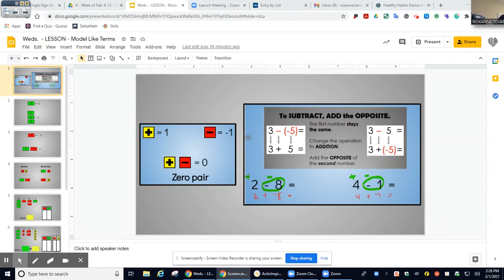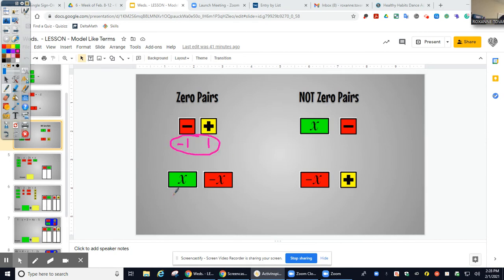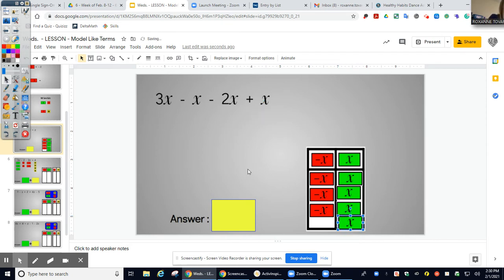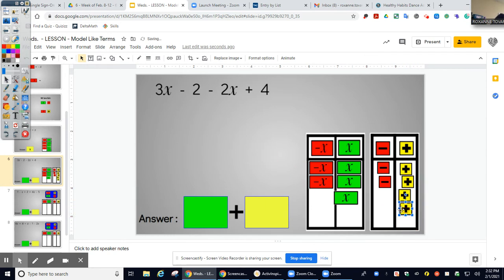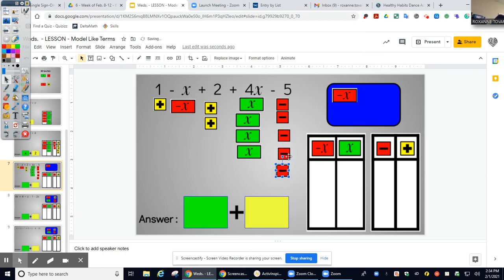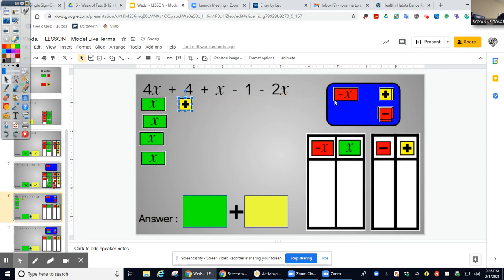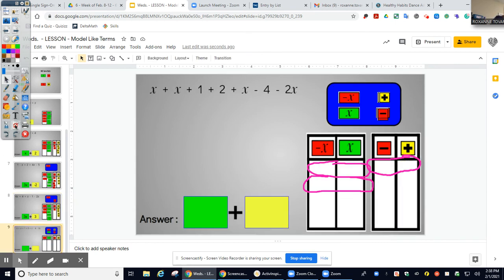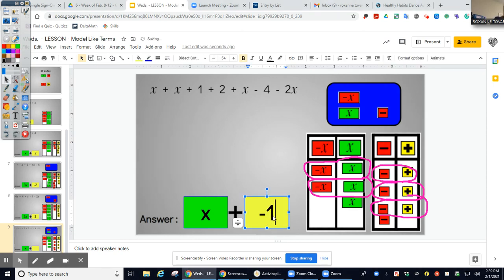Model Like Terms